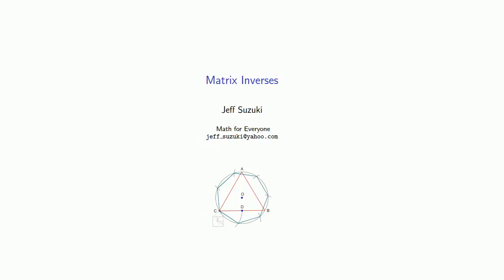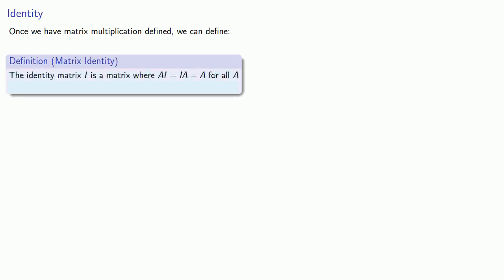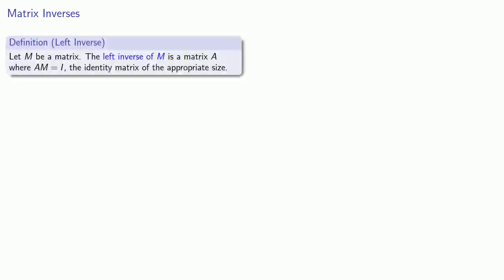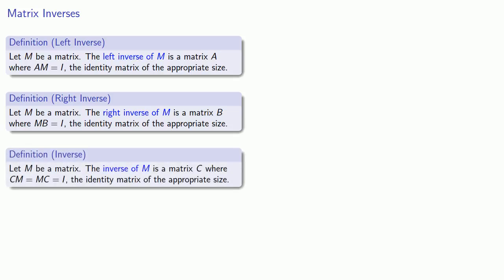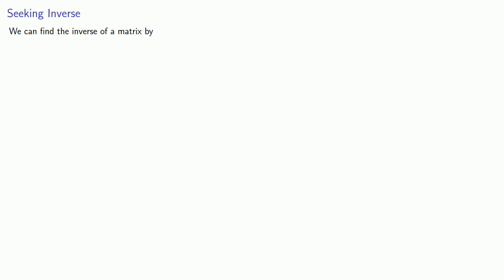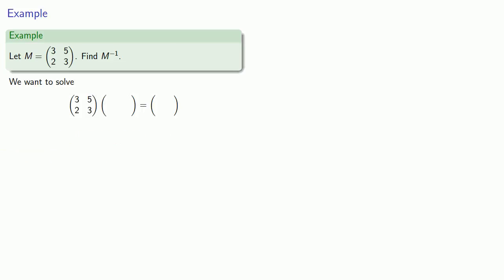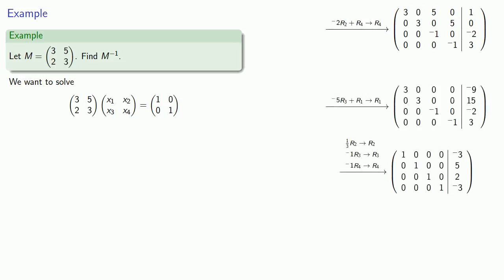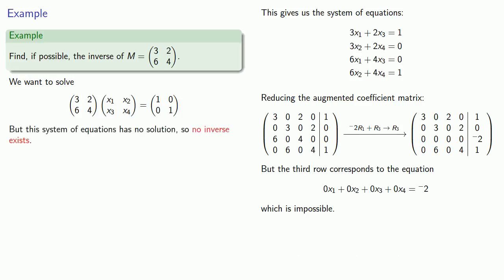#830 Matrix Inverses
An nxn matrix A is said to be invertible if there is an nxn matrix C such that CA=I and AC=I, where I=I_n, the nxn identity matrix. A^{-1}A=I and AA^{-1}=I.